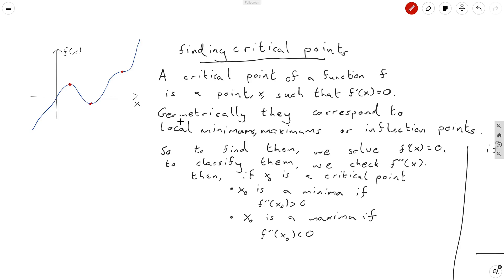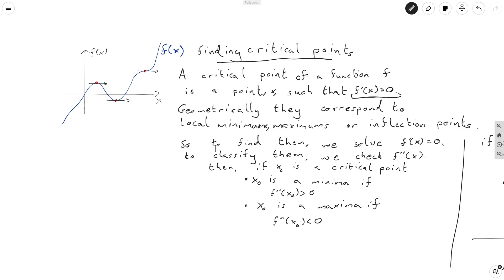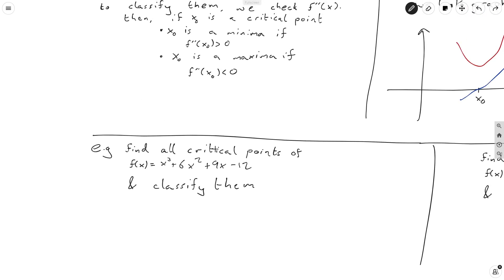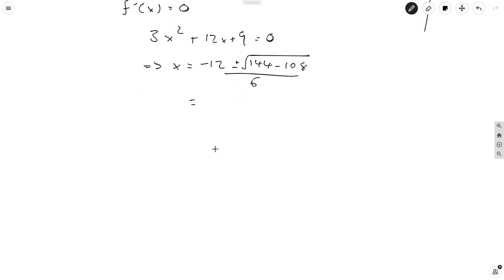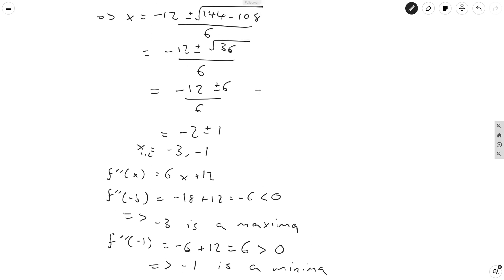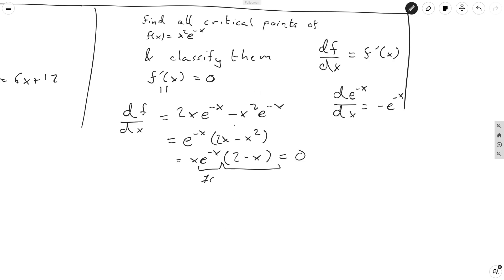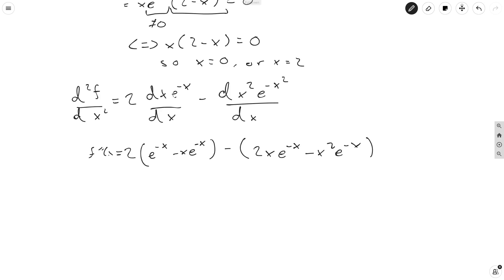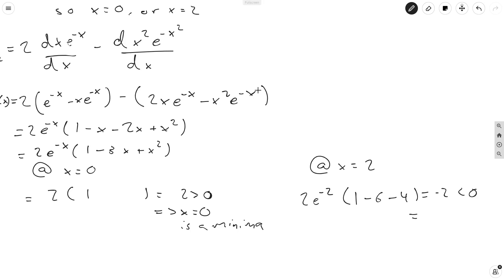Calculus 4: Differentiation - Finding Critical Points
In this video, we discuss critical points, and how to find them.

Critical points are important points associated to a function that satisfy certain geometric properties, such as local minimums and maximums.
To find these, we differentiate a function, and find its zeroes, which correspond with the desired critical points.

We also discuss some simple tests we can do to classify the properties of a critical point.